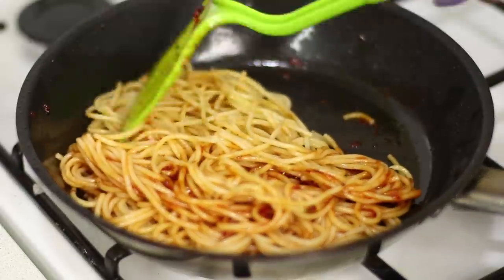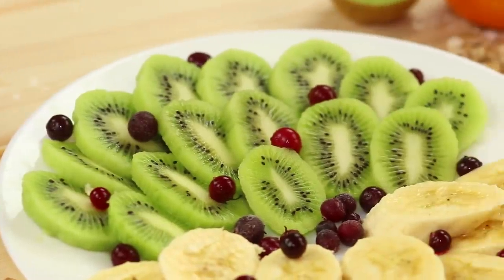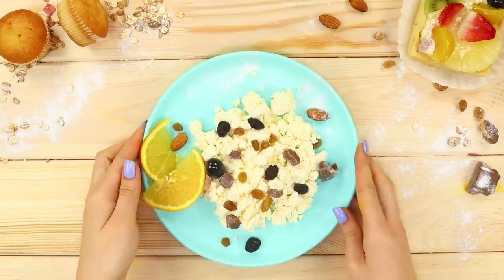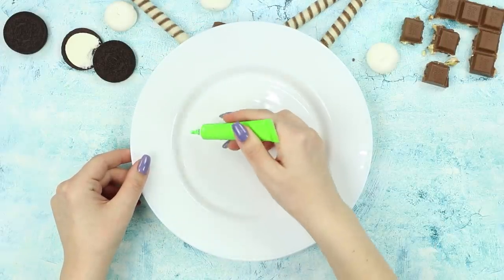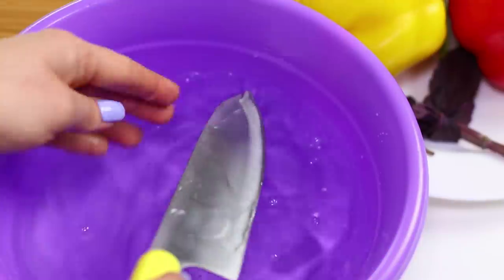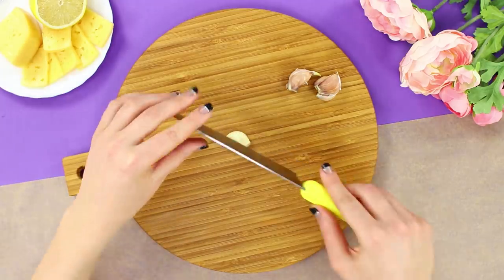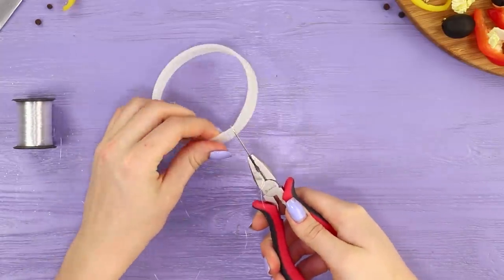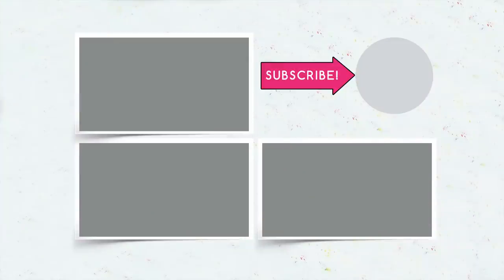23 Clever Food And Kitchen Hacks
How do you feel in your own kitchen – like a beginner, or like a Chef? Anyway, our new food and kitchen hacks will probably come in handy for you. Watch today's Troom Troom video and upgrades your cooking skills!

Supplies and tools:
• Coconut;
• Hammer;
• Screwdriver;
• Glass;
• Garlic;
• Knife;
• Kiwifruit;
• Tea spoon;
• Mango;
• White plates;
• Jam in tubes;
• Cottage cheese;
• Сhocolate dragee;
• Sweet breadsticks;
• Iodine;
• Pipette;
• Cheese packed in cellophane;
• Foil;
• Bananas;
• Bow;
• Chewing gum;
• Bowl of water;
• Tile;
• Matchbox;
• Rolling pin;
• Zip package;
• Coffee;
• Chocolate;
• Pomegranate;
• Cakes;
• Cutlery;
• Strainer;
• Chocolate powder;
• Cookies;
• Paper cups;
• Box cutter;
• Stapler;
• Eggs;
• Chicken fillet;
• Ginger;
• Mixer;
• Rope;
• Nylon lid;
• Fishing line;
• Needle;
• Tin can;
• Wooden sticks;
• Ice molds;
• Ketchup;
• Spray;
• Sunflower oil.

16 Edible School Supplies! Prank Wars!

Question of the Day: what weird kitchen hacks you’ve ever encountered?